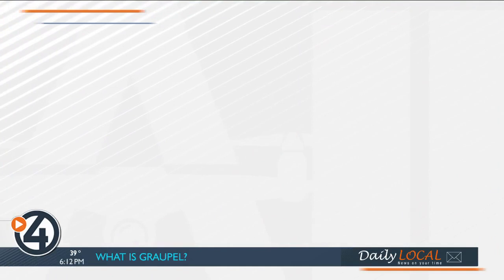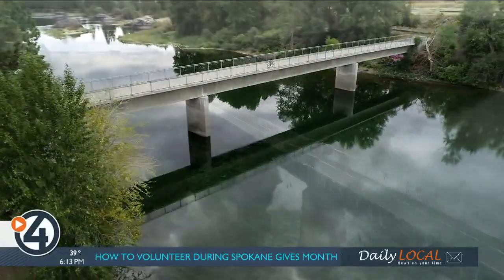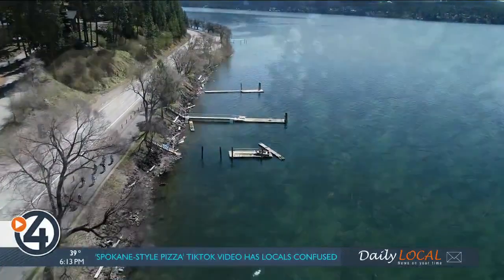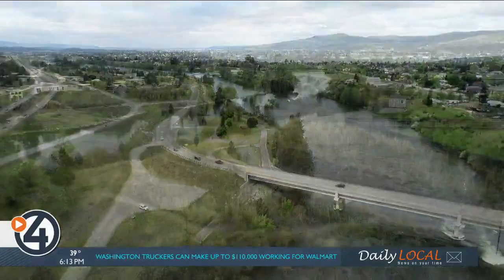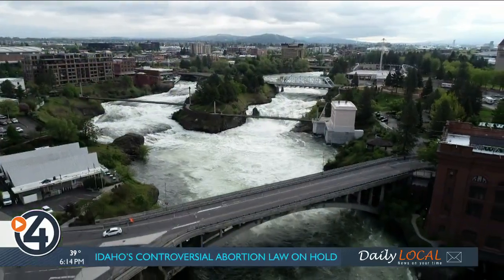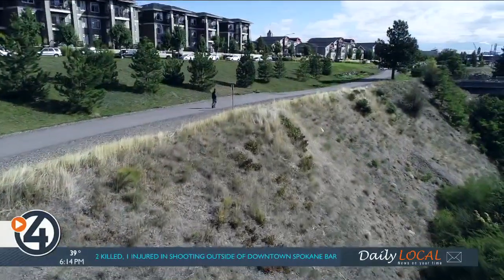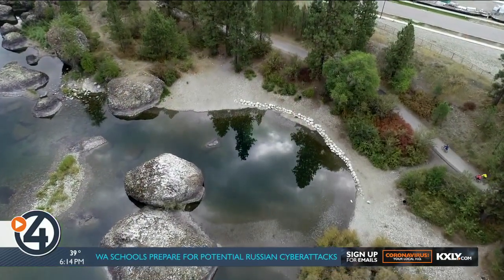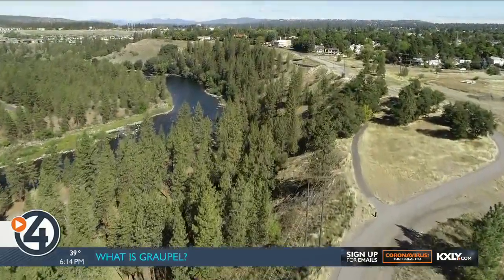Air 4 Adventure: Centennial Trail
On this week's Air 4 Adventure, we check out the Idaho side of the Centennial Trail, a nearly 40-mile trail that stretches all the way from Spokane to Coeur d'Alene!